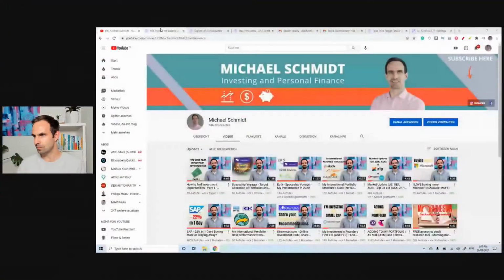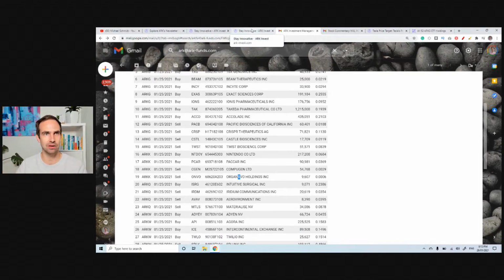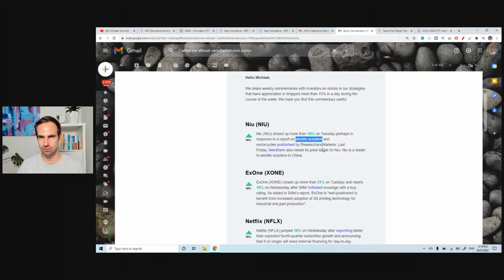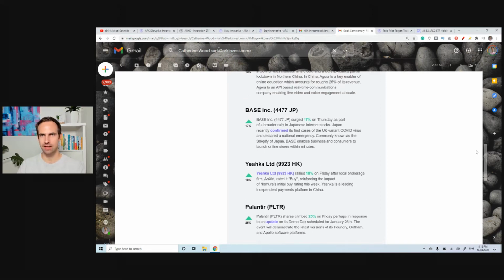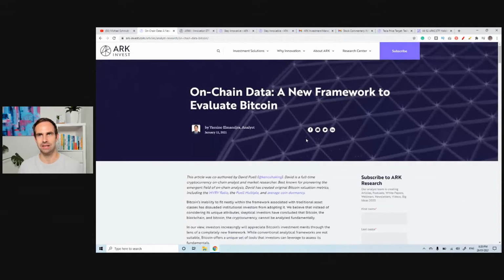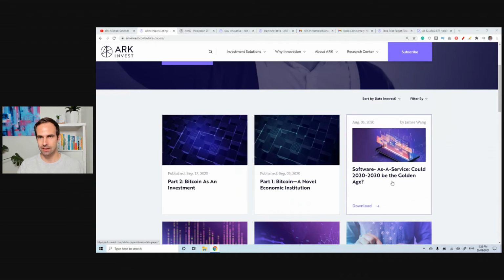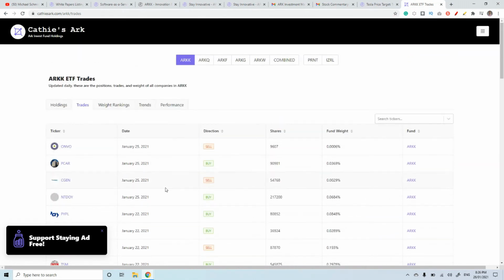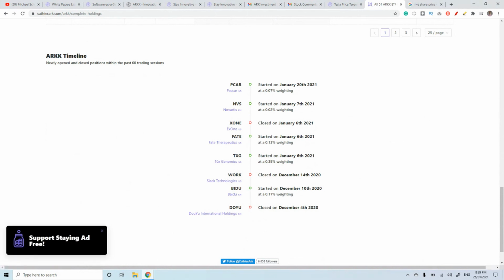How to use ARK INVEST to find NEW Investment Opportunities - Part 2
Use ART INVEST to find new investment opportunities. There are several options to find new investment opportunities. In this video, I show you how valuable the newsletter of investment companies can be.
Ark Invest shares weekly investment updated to their portfolios and speaks about updates that are driving the share price of stock included in their different portfolios.